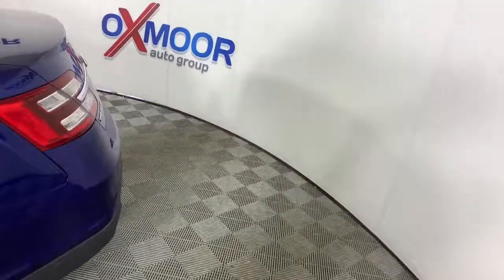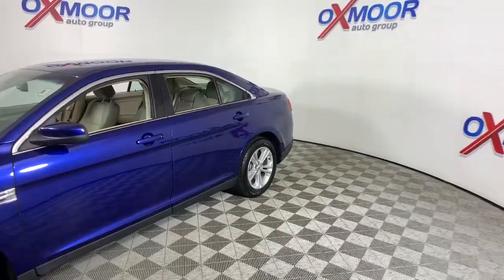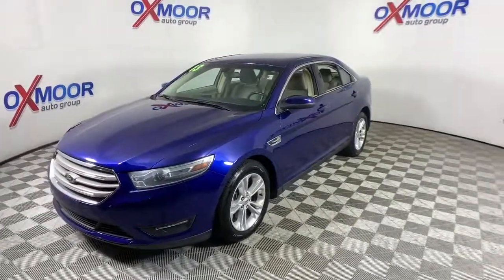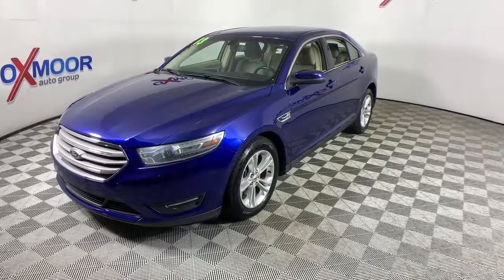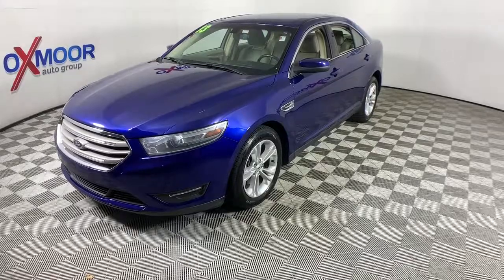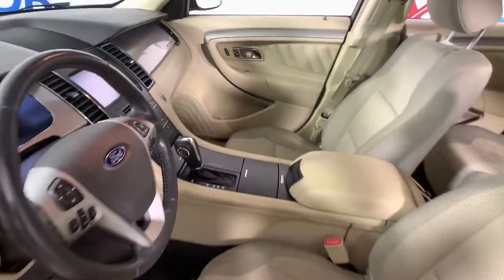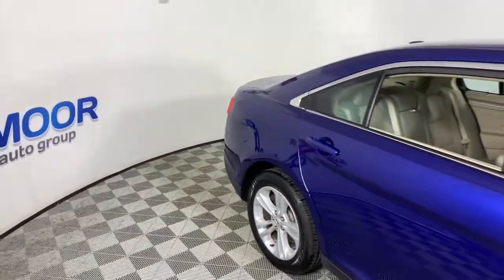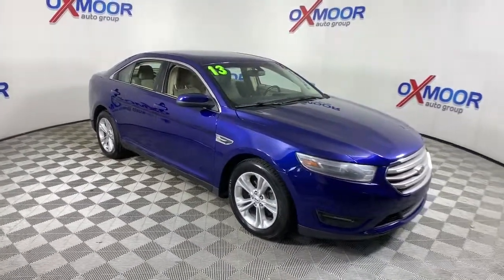2013 Ford Taurus Louisville, Lexington, Elizabethtown, KY New Albany, IN Jeffersonville, IN F11309A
Deep Impact Blue Used 2013 Ford Taurus available at Oxmoor Ford in Louisville, Kentucky. Servicing the Lexington, Elizabethtown, KY New Albany, IN Jeffersonville, IN area.

Oxmoor Ford
100 Oxmoor Ln

**THIS VEHICLE IS AT OXMOOR FORD, PLEASE CALL **, **CLEAN CARFAX**, **WELL MAINTAINED**, **GREAT BEGINNER CAR**, Additional IP Center Channel Speaker, Equipment Group 201A, MyFord Touch, Power driver seat, Power steering, Power windows, Remote keyless entry, Reverse Sensing System, Steering wheel mounted audio controls, SYNC Services.